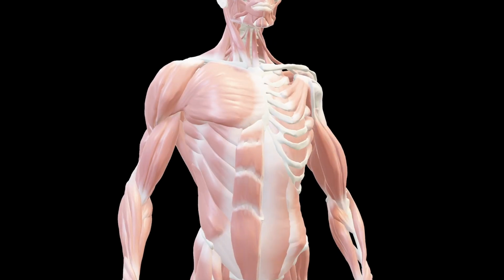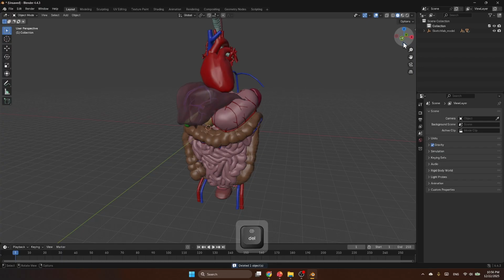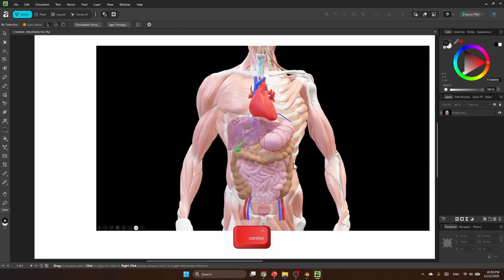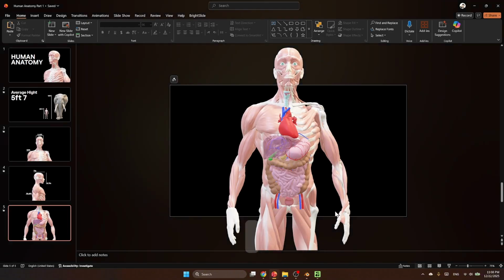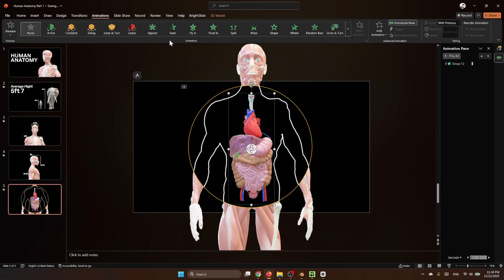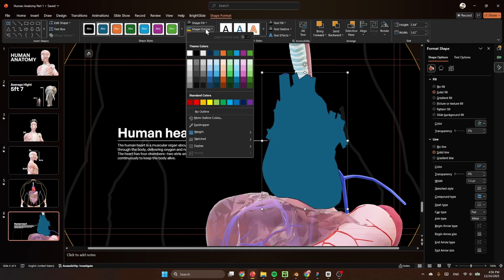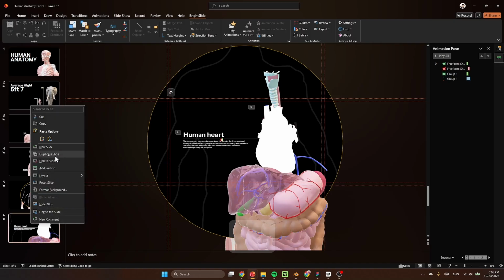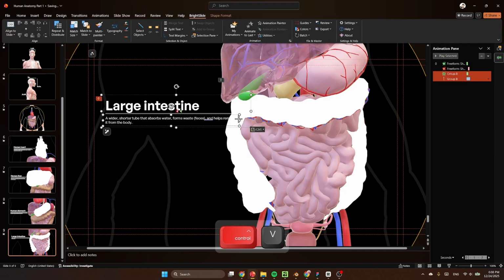How I Did Human Anatomy 3D Animation Using Only Powerpoint (Part 2)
This is Part 2 of our previous tutorial. I hope you enjoy it and find it helpful!

- 00:00 Intro

-  00:40 Using Blender with Powerpoint

- 02:56 Using Affinity Studio with Powerpoint

- 05:57 Animation

- 12:40 Saving Animations using Brightslide

- 13:35 Outro